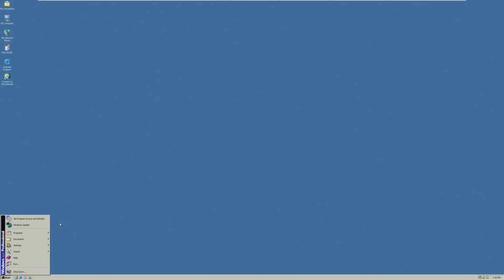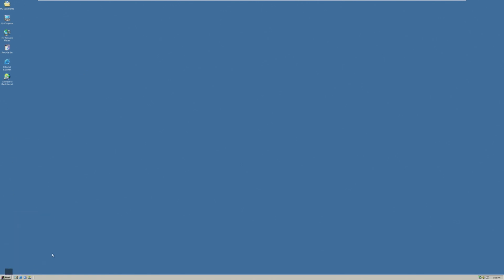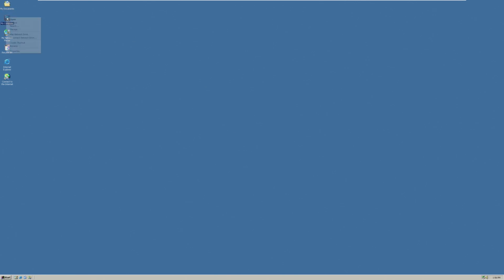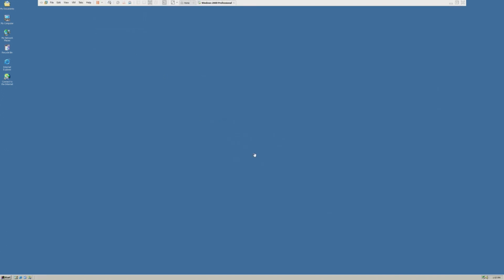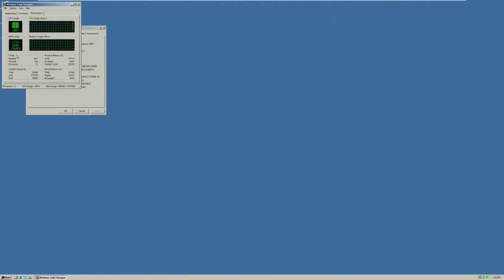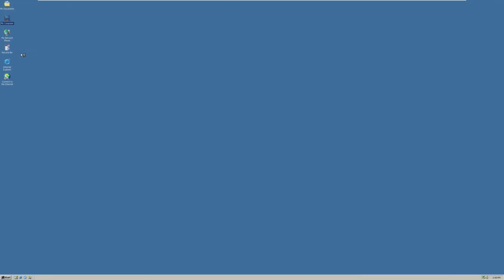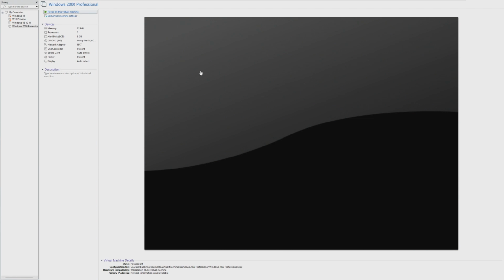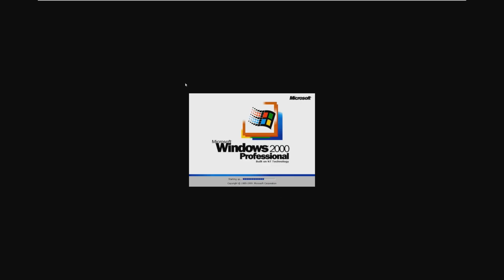Windows 2000... With 20 MB RAM?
Windows 2000 is a somewhat lightweight OS compared to todays standards... however, unlike Windows ME which ran on 8MB RAM, Windows 2000 is built off of the NT Kernel. In this video, we'll be taking a look at how much RAM Windows 2000 really requires to run.